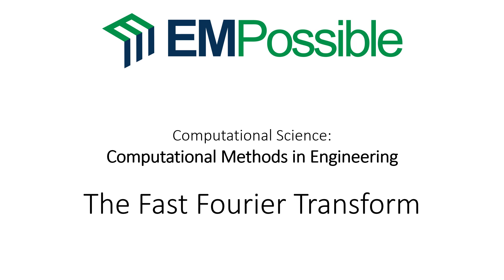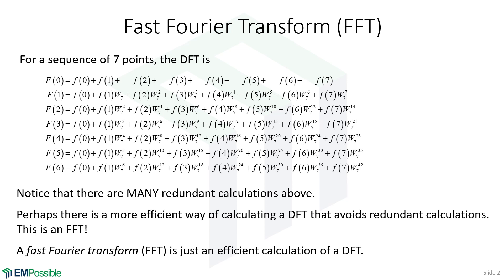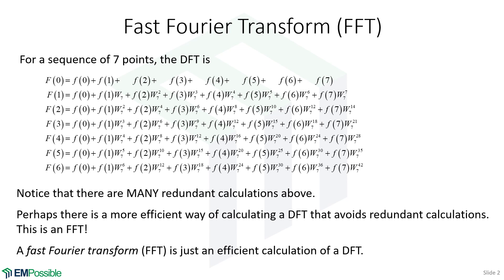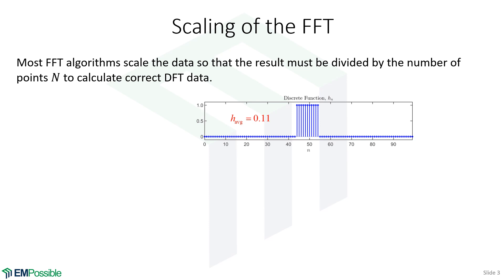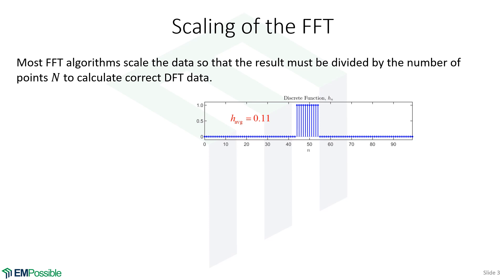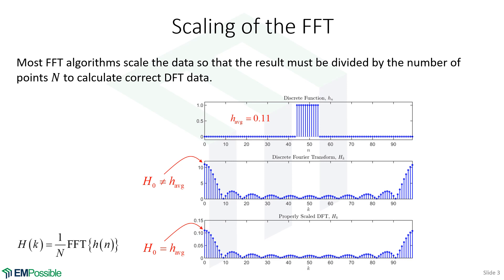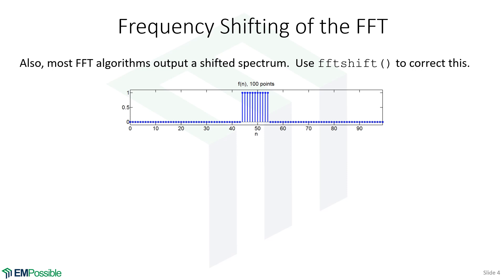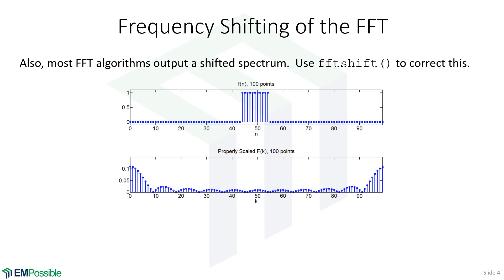Lecture -- The Fast Fourier Transform (FFT)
This video explains briefly what is a fast Fourier transform.  It is simply an efficient way of calculating a discrete Fourier transform.